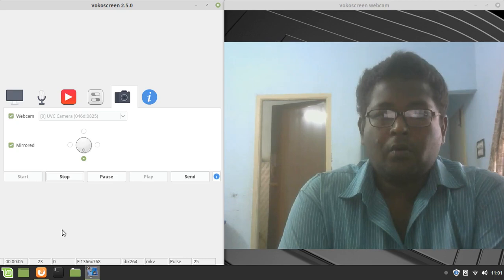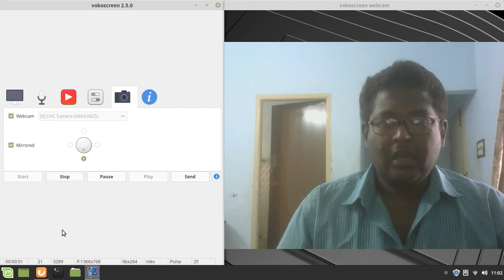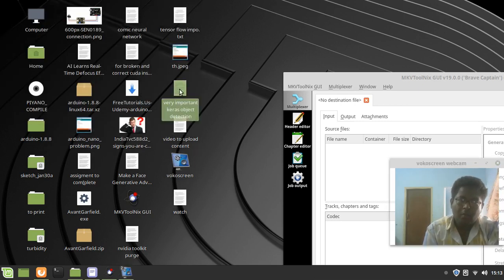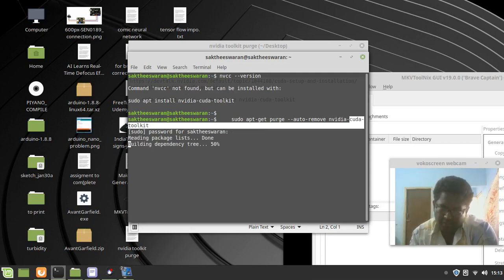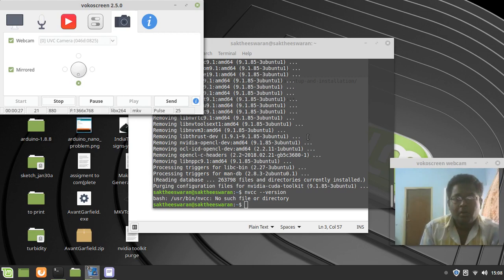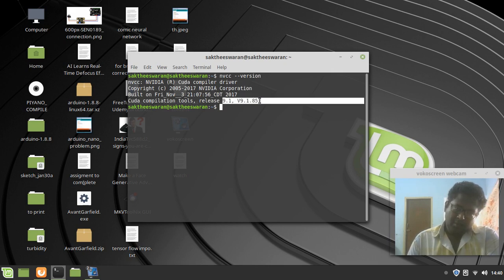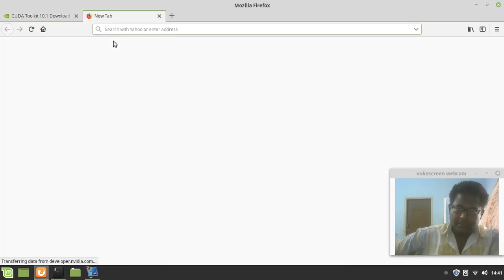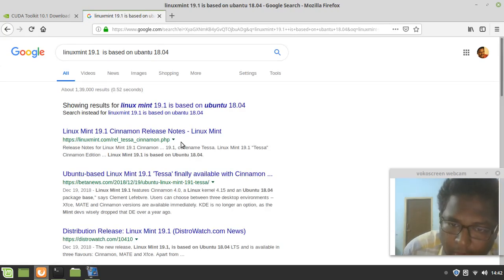correct cuda tool kit uninstall 9 and install drivers for yolo darknet in linuxmint 18 04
$   sudo apt-get purge --auto-remove nvidia-cuda-toolkit